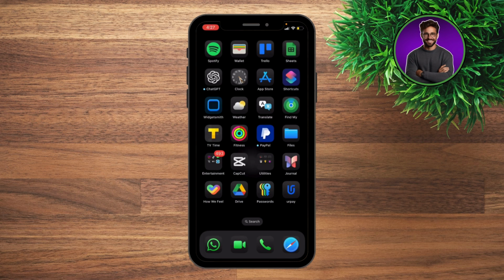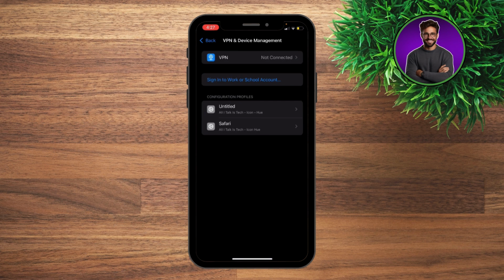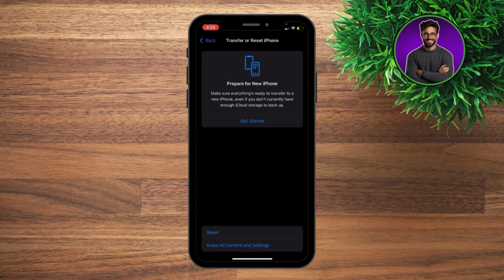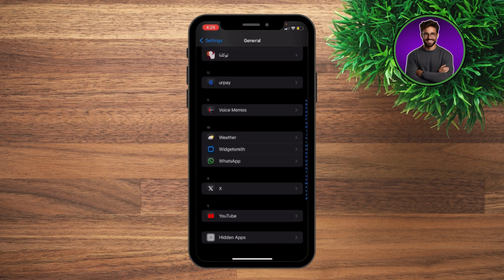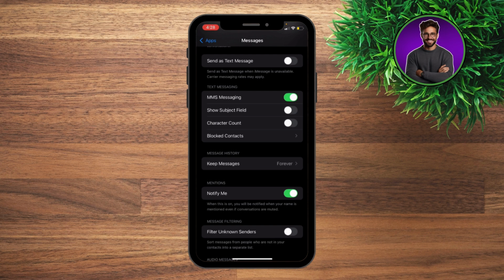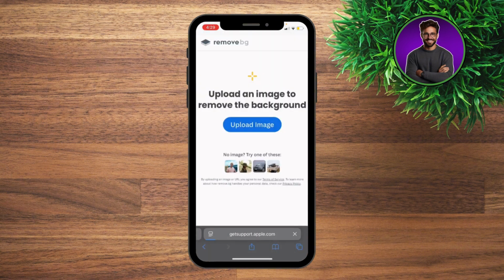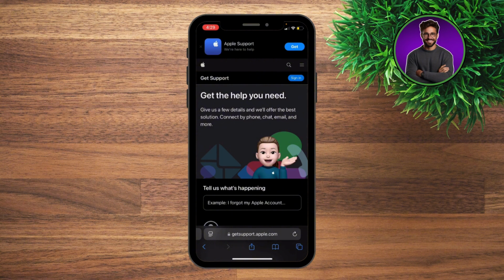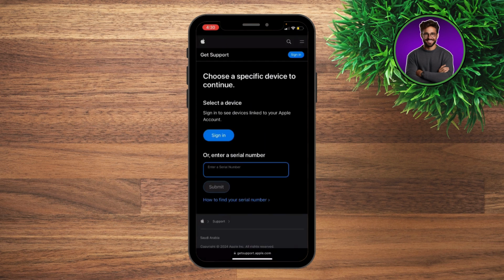iOS 18: How To Enable RCS Messaging on iPhone | RCS Messaging Not Showing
iOS 18: How To Enable RCS Messaging on iPhone

Hey everyone! 👋
In this video, I'll show you how to enable RCS (Rich Communication Services) messaging on your iPhone running iOS 18. 📱💬
I’ll guide you through the steps to enhance your messaging experience with features like read receipts, typing indicators, and high-quality media sharing.